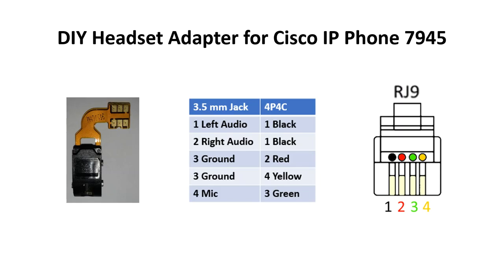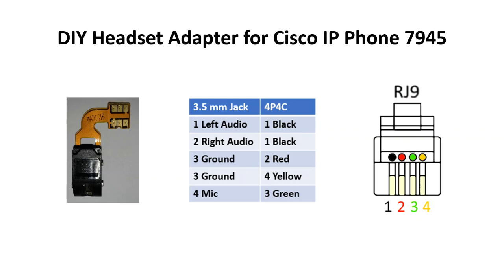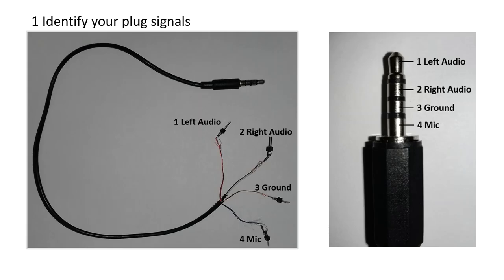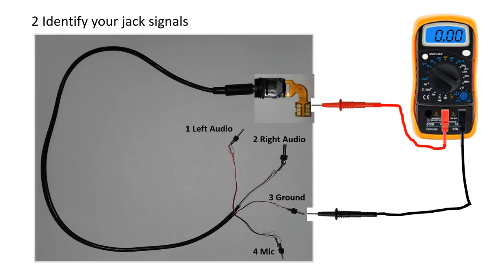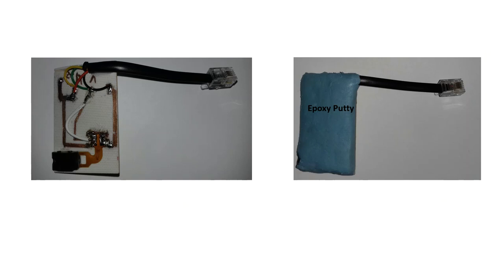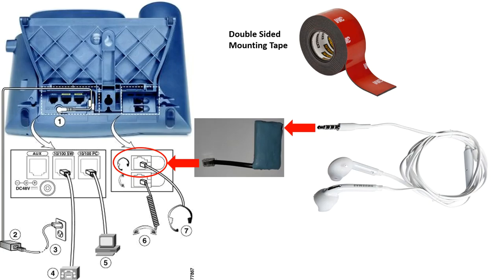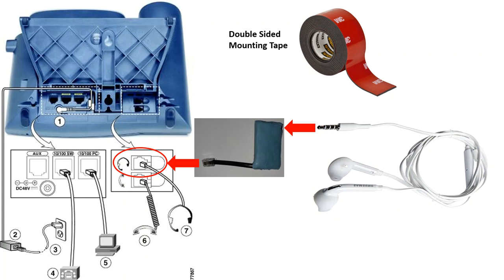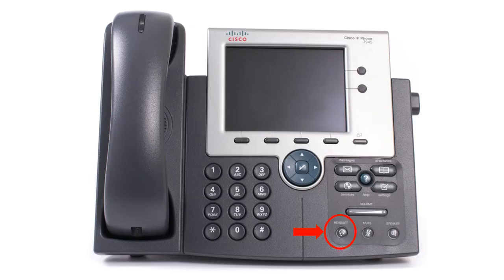DIY Headset Adapter for Cisco IP Phone 7945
DIY Headset Adapter for Cisco IP Phone (tested with 7945 model but I think it should also work with similar models)